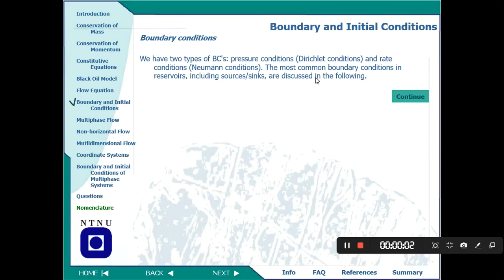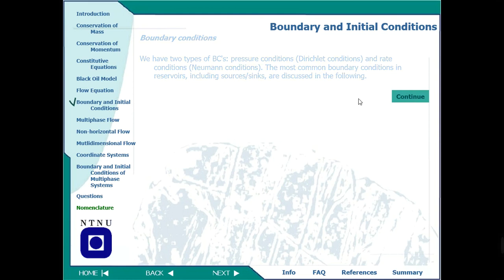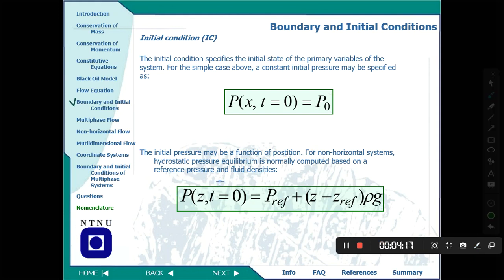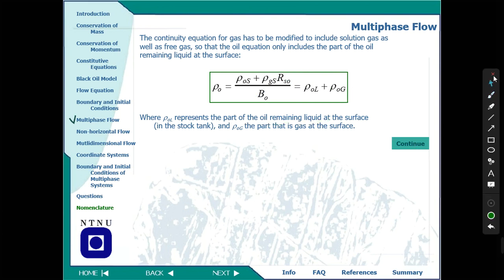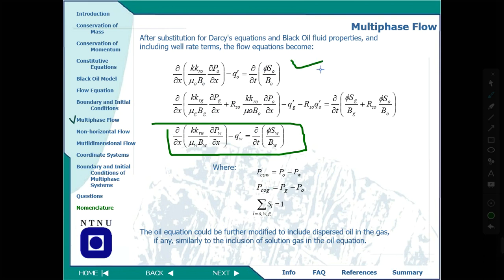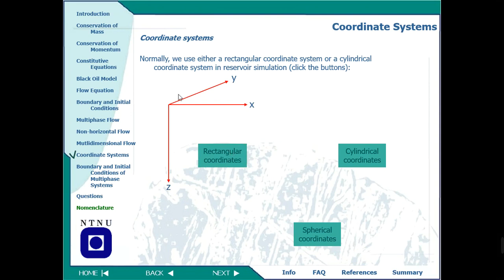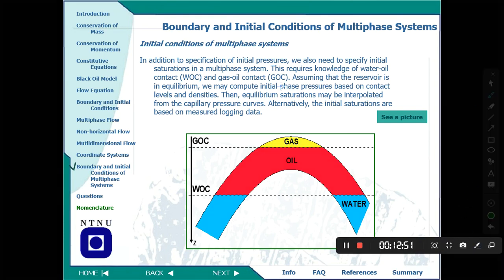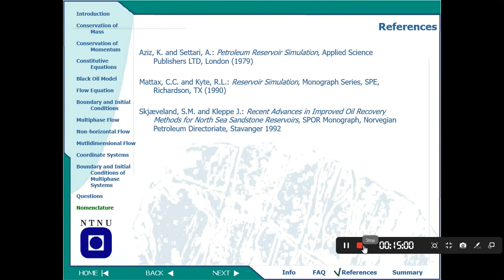Reservoir Simulation | conservation of momentum equation | energy conservation equation | Part -2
eor company
us EOR
reservoir Management
purdue brightspace
schlumberger geothermal
petroleum engineering
society of petroleum engineers members
spe atce
spe engineers